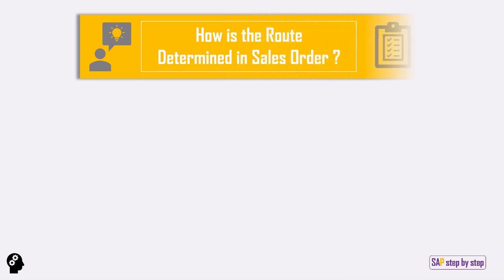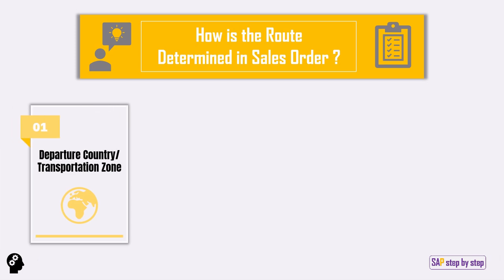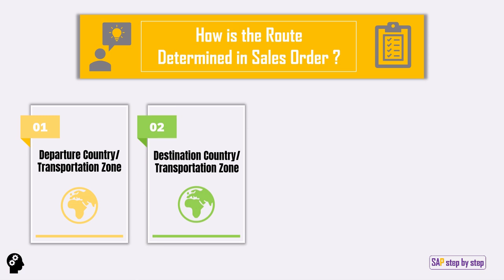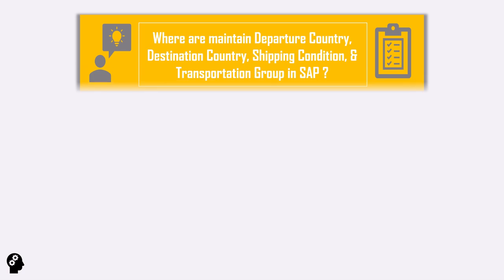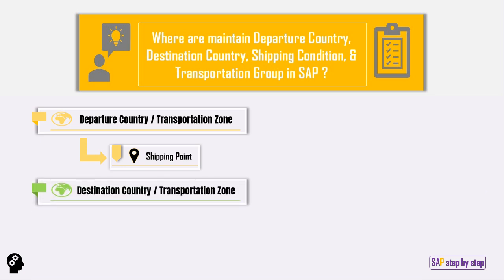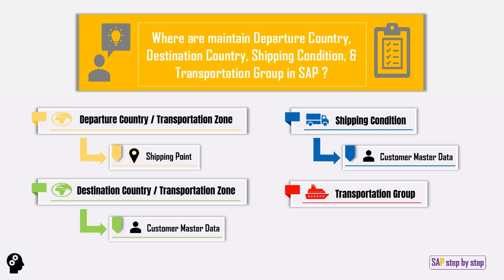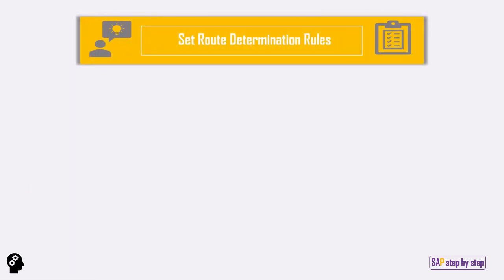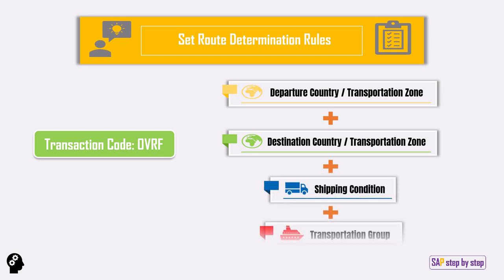SAP SD Route Determination | SAP S/4 HANA | Route Determination Configuration 🚚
🚚 SAP SD Route Determination Explained |
Welcome to SAP Step by Step! In this video, we’ll walk you through the Route Determination process in SAP S/4HANA Sales and Distribution (SD) module.

📌 What you’ll learn in this video:

What is a Route in SAP?

How the system determines a route automatically in a Sales Order

Key influencing factors like:
✅ Departure Country / Transportation Zone
✅ Destination Country / Transportation Zone
✅ Shipping Condition
✅ Transportation Group

💡 Whether you're an SAP beginner or preparing for interviews, this video will give you clear understanding.